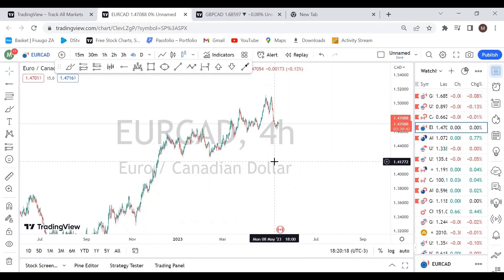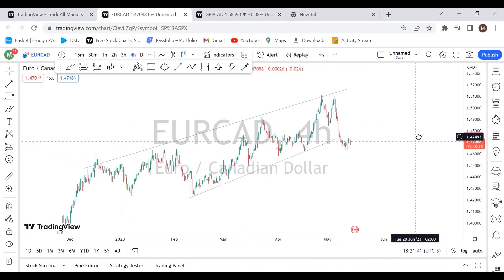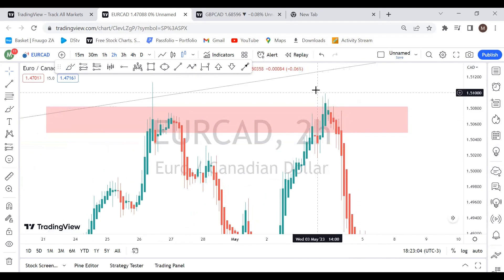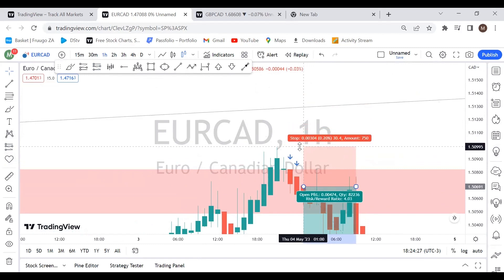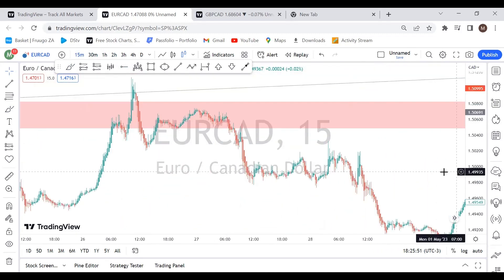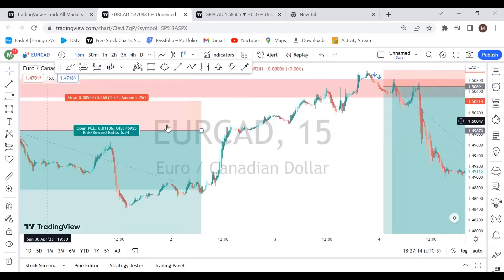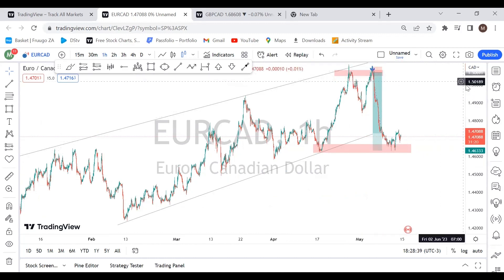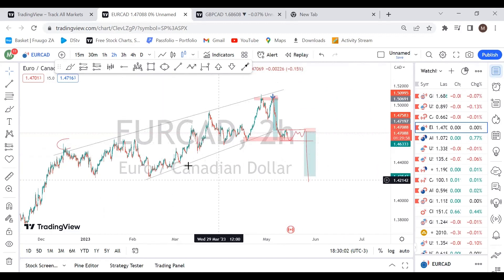Lock in profits with this easy pair FAST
For mentorship and other related topics contact